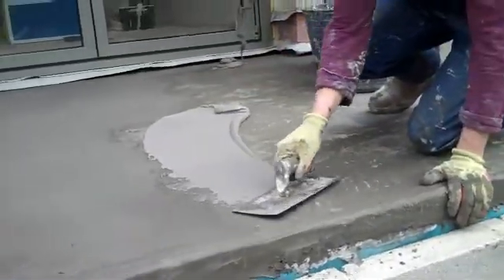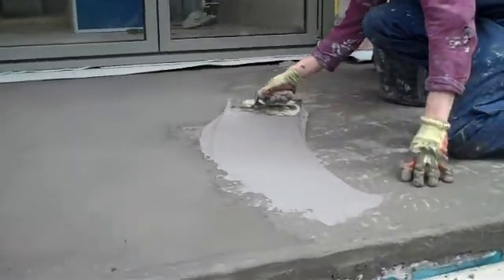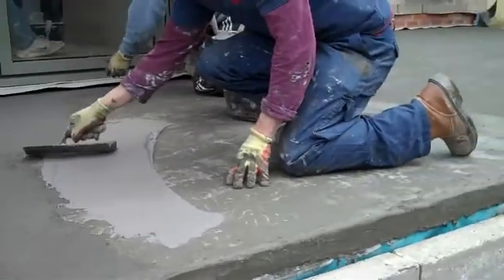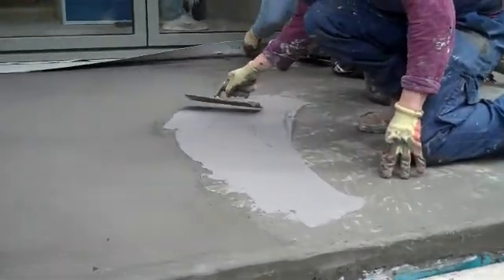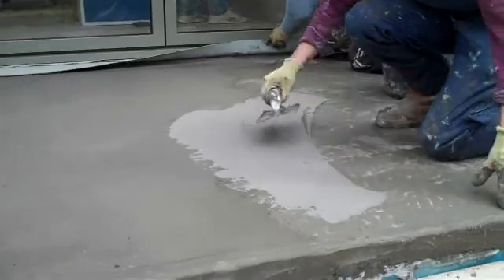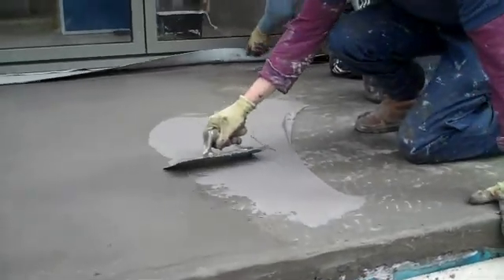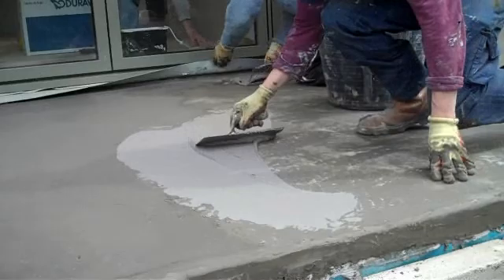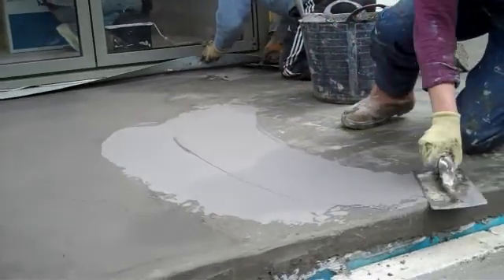Waterproofing using Vandex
Brick-Tie Preservation applying Vandex cementitious waterproofing system. Elastomeric BB75E over a fibre-re-enforced concrete deck, above games room and garage in Harrogate, North Yorkshire. Guaranteed for ten years through Guarantee Treatment Protection Insurance. Vandex BB75 and flextape used here

Basement waterproofing across Yorkshire by qualified experts